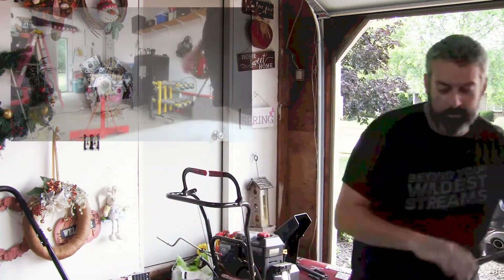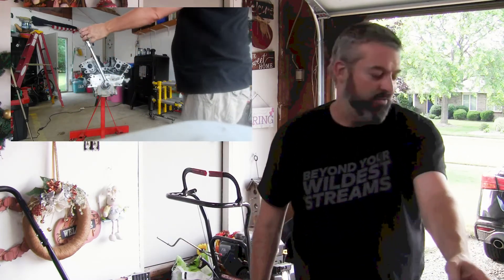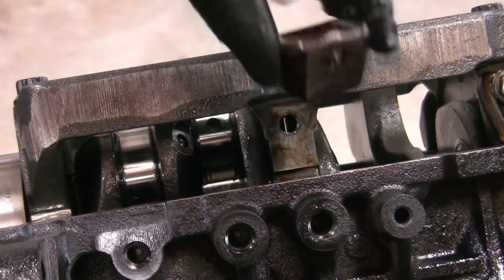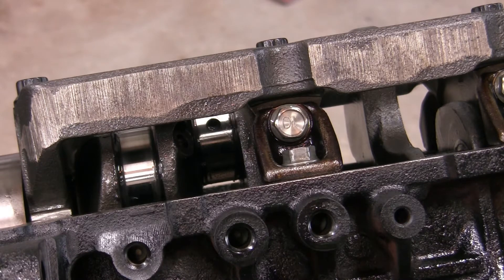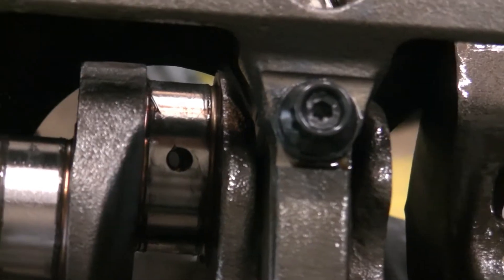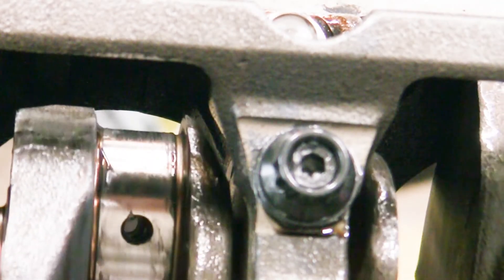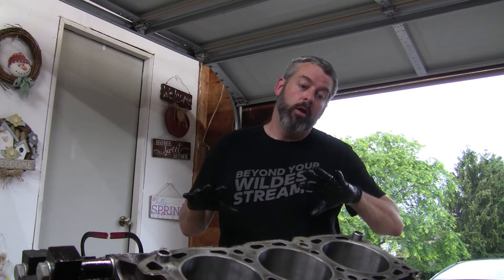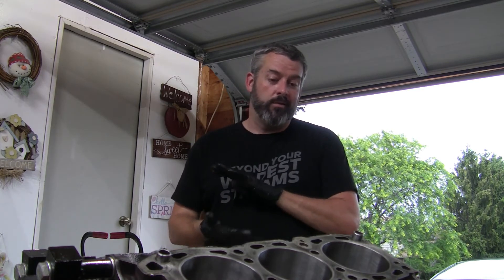6G72 Engine Assembly - Part 2 - What did I do wrong?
In the last video I get the pistons and crankshaft installed only to find out that I could not turn the crank a full 360 degrees. In this video, I start to tear everything back down again in an attempt to find the issue.